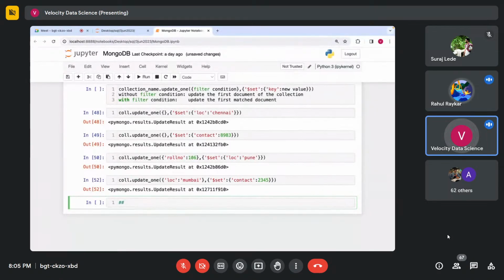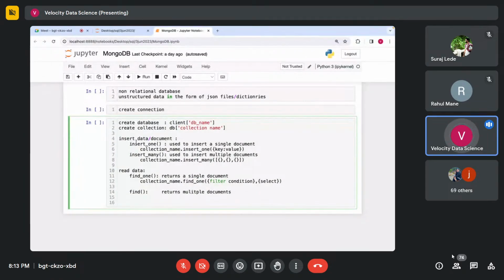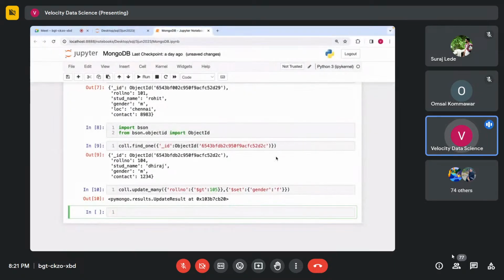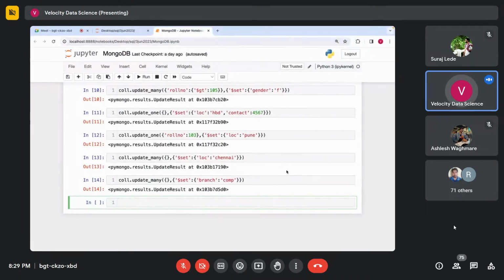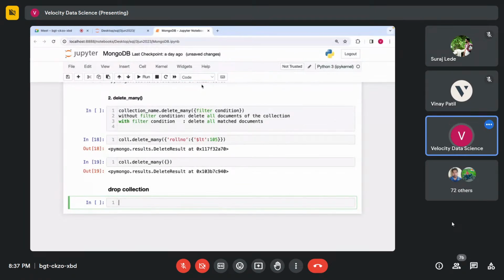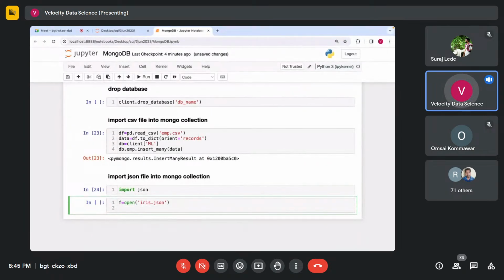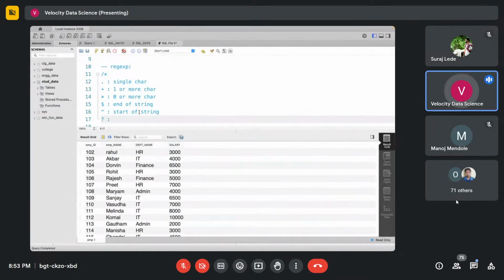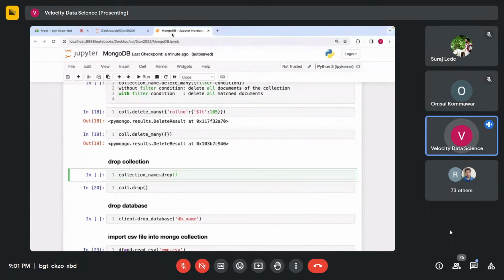SQL LAST DAY